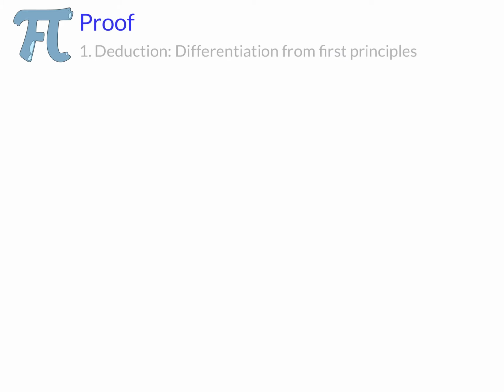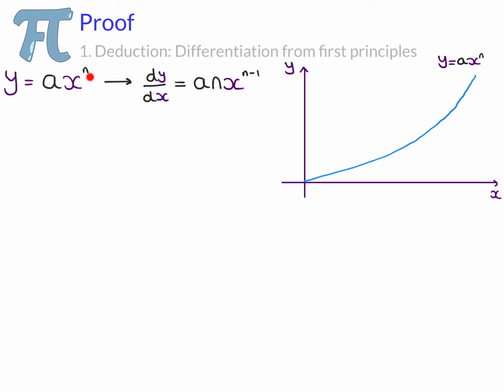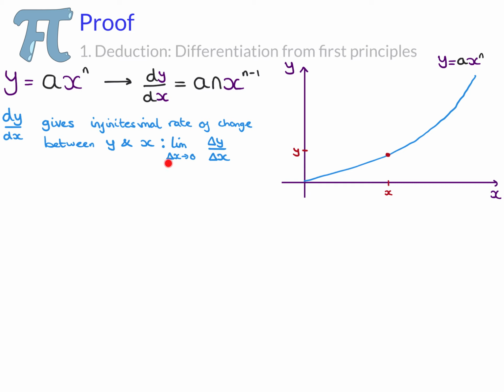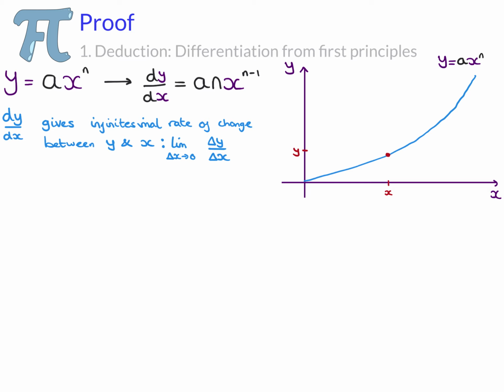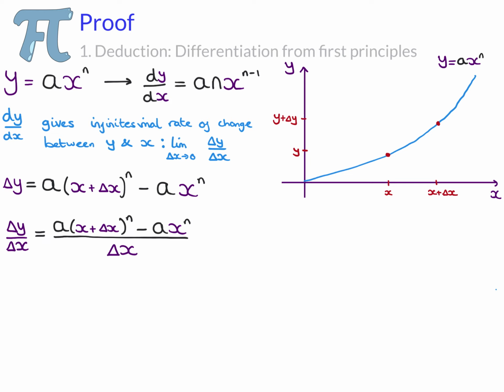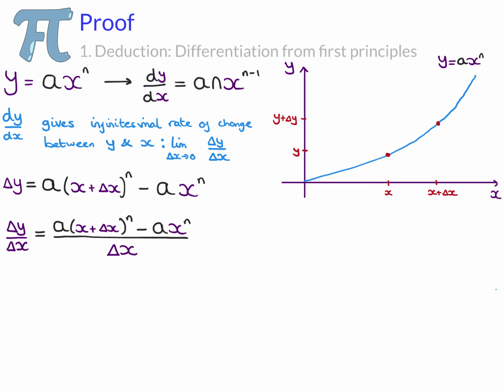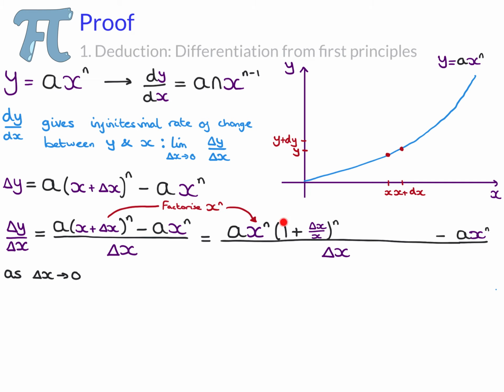A Level Maths- Proof 1. Differentiation from First Principles